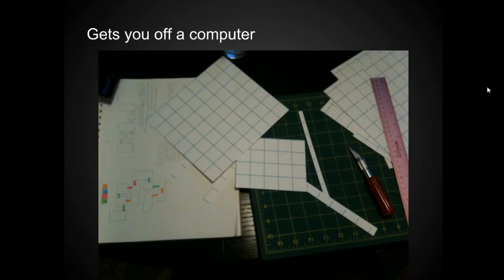Microtalk: Paper Prototypes & You (a brief reminder)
A short talk reminding developers & gamers of the benefits of paper prototyping when designing video games. I gave this 'microtalk' at a game dev meetup and thought I'd share. Lemme know if you'd be interested in more of these or not.